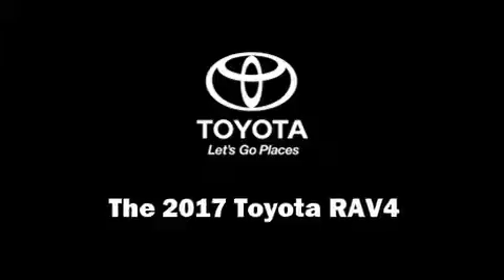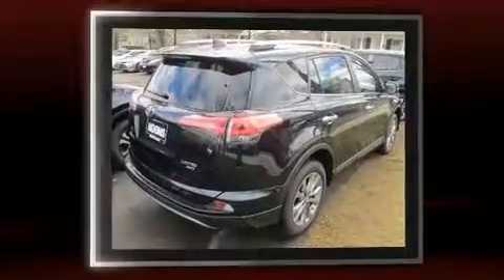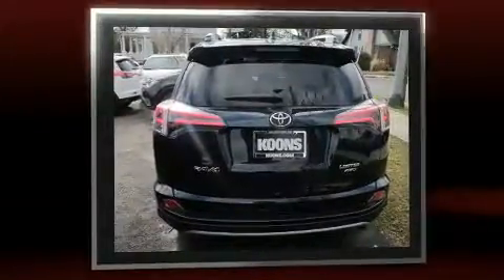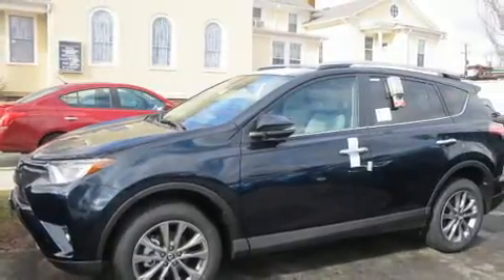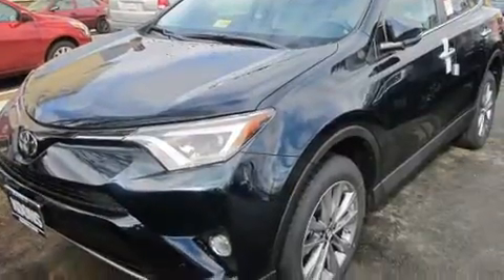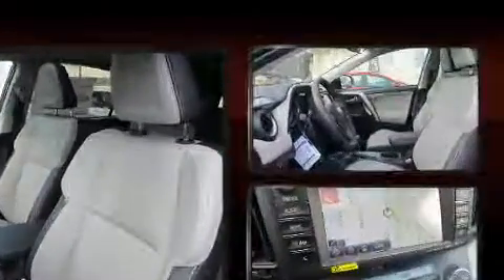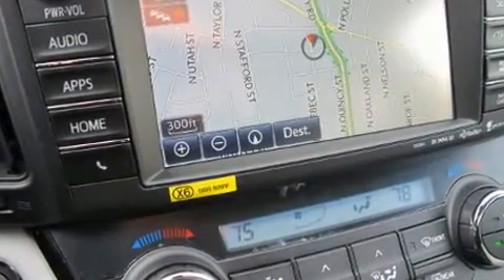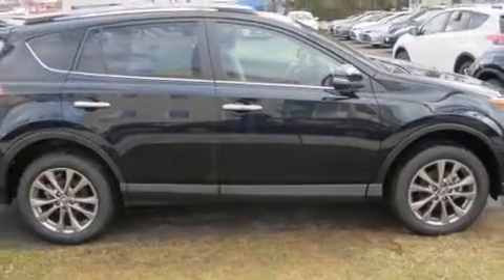2017 Toyota RAV4 Limited in Arlington, VA 22207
Take command of the road in the 2017 Toyota RAV4. Smooth gearshifts are achieved thanks to the 2.5 liter 4 cylinder engine, providing a spirited, yet composed ride and drive. It's equipped with tons of terrific amenities, but it won't break your budget. Such as remote keyless entry, a leather steering wheel, a blind spot monitoring system, a power liftgate, lane departure warning, power windows, cruise control, and more. For drivers who enjoy the natural environment, a power moon roof allows an infusion of fresh air. Toyota ensures the safety and security of its passengers with equipment such as: head curtain airbags, front SIDE impact airbags, traction control, brake assist, ignition disabling, and 4 wheel disc brakes with ABS. All wheel drive enhances stability in unpredictable circumstances. We pride ourselves in consistently exceeding our customer's expectations. Stop by our dealership or give us a call for more information.